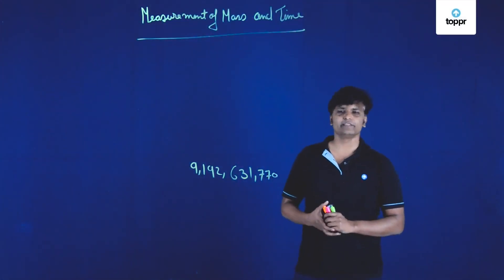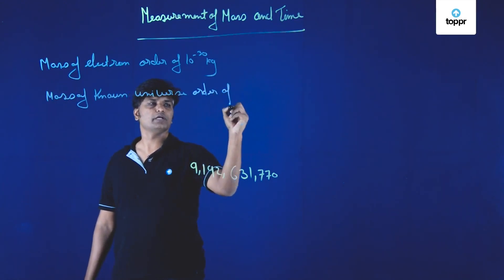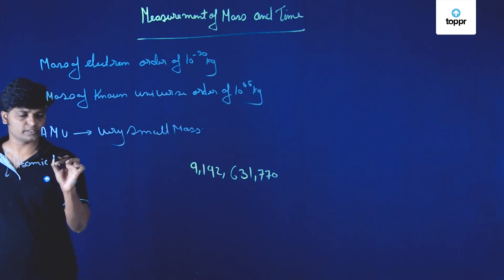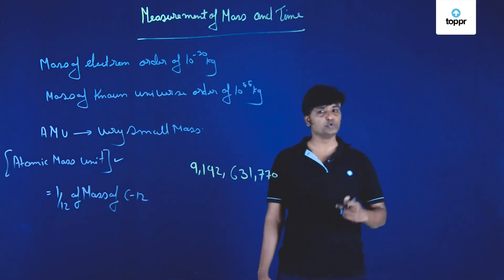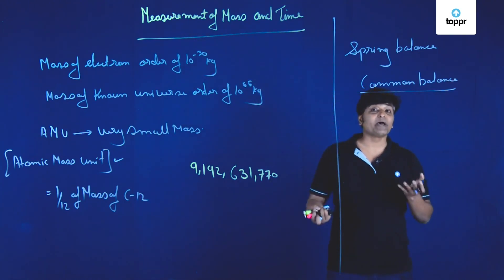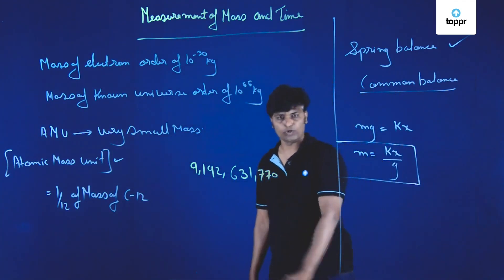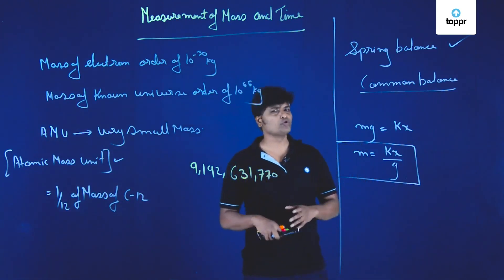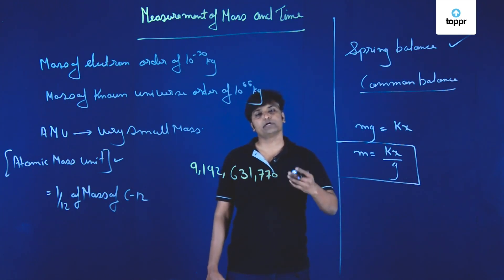Measurement of mass and time | Measurement, accuracy, and precision | Class 11 Physics (CBSE/NCERT)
Length measurement, measurement of mass, and time are not always simple and straightforward. We will try and answer these questions below. Furthermore, we will learn about the various ways for the measurement of length, mass, and time.